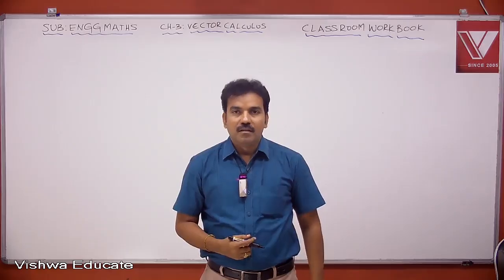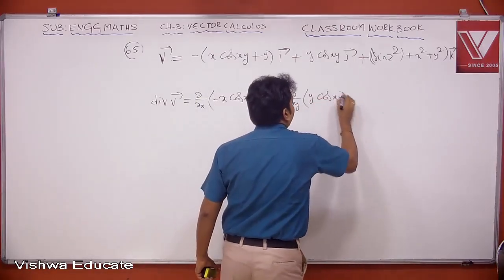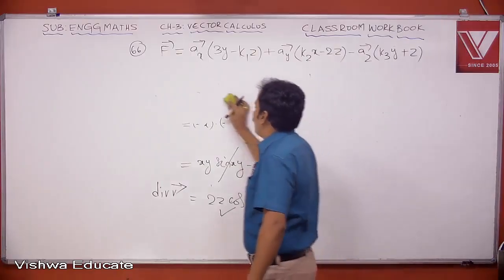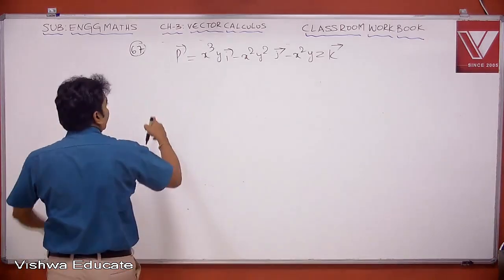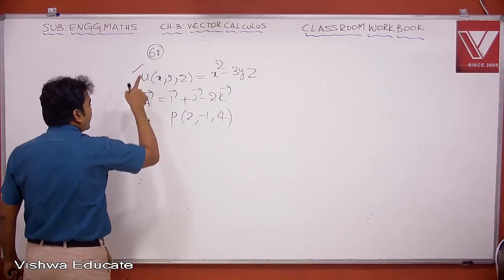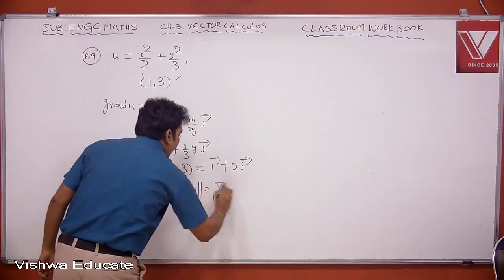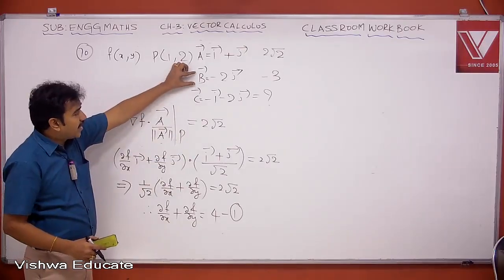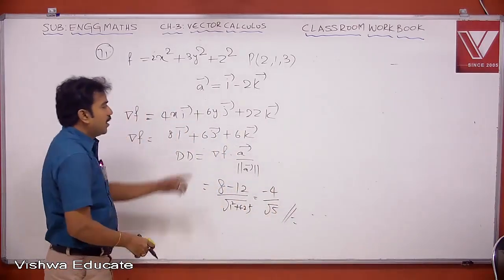GATE 2026 | Engineering Mathematics | Classroom Workbook 11 | Prof. Venkat Krishna